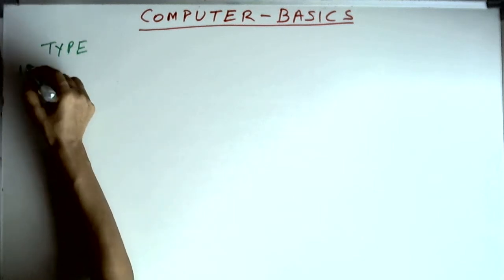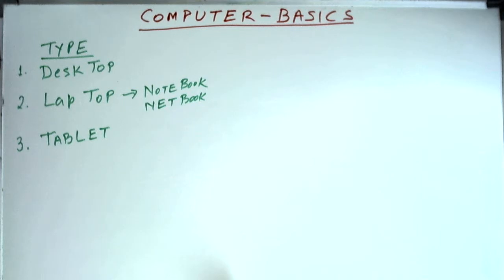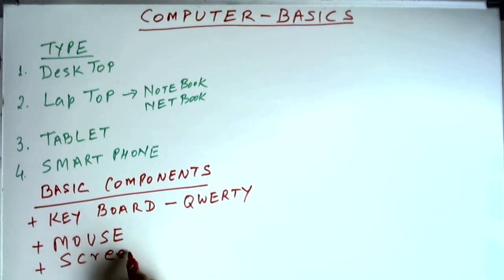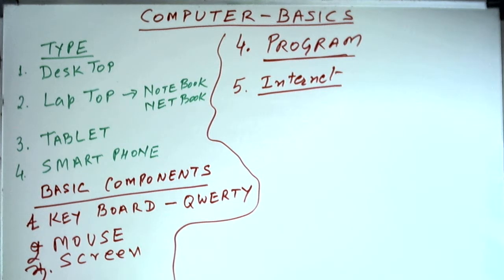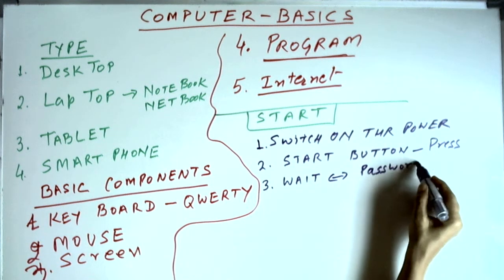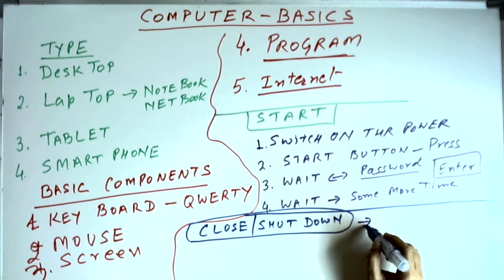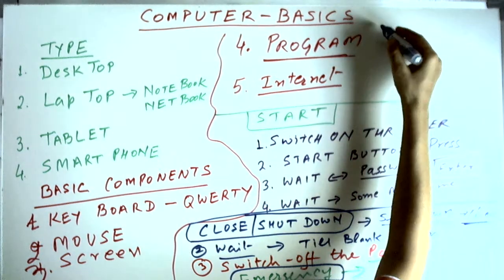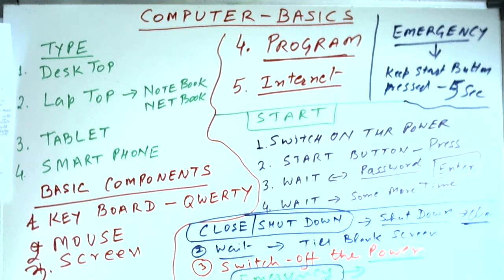3. Learning basics of a computer